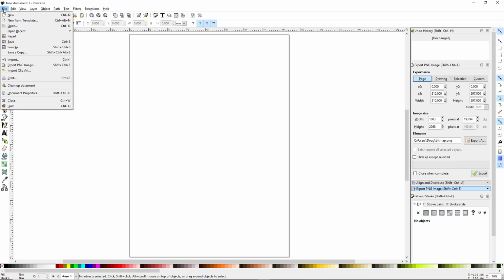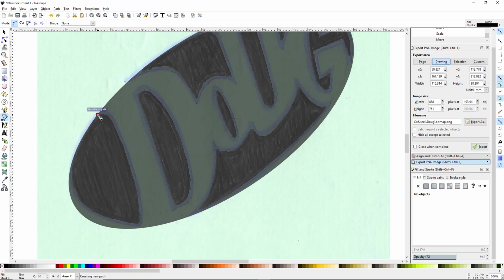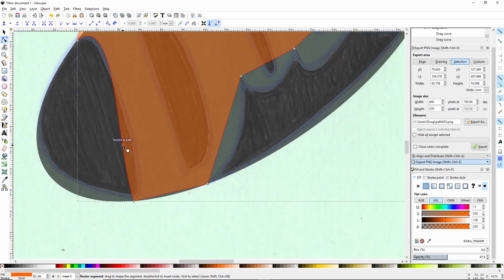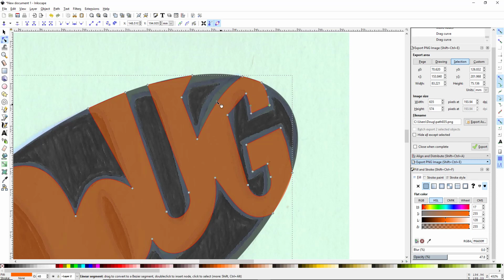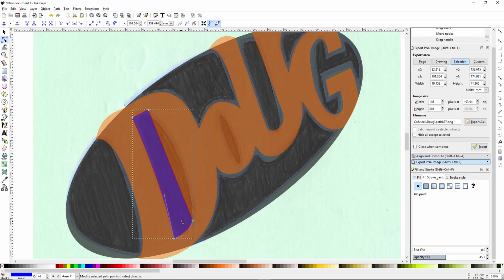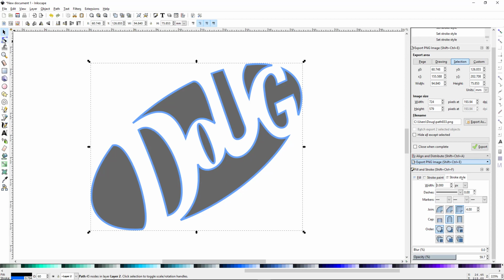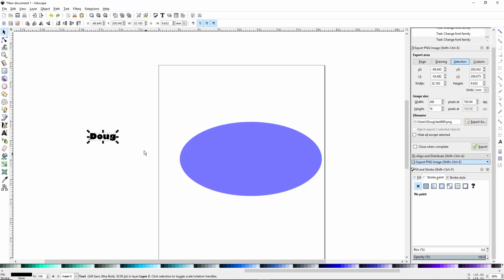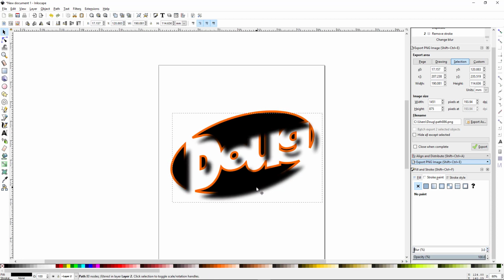Inkscape Tutorial Oval Name Logo Design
This is a basic tutorial for absolute beginners.

I created a vector logo design using an original sketch. Enjoy!